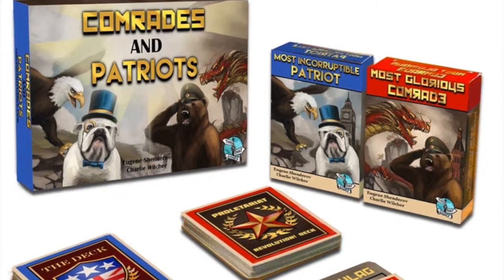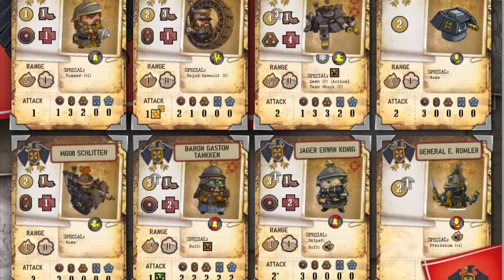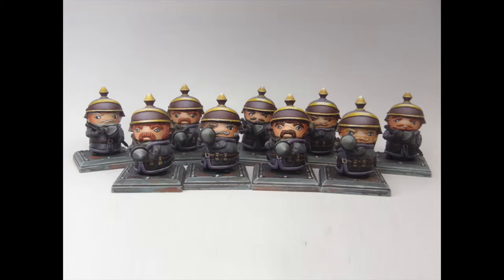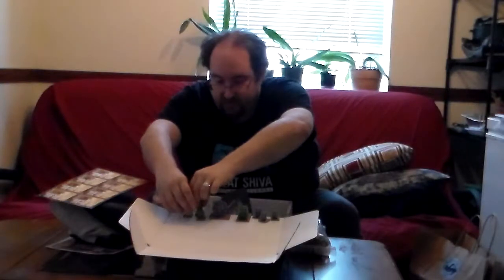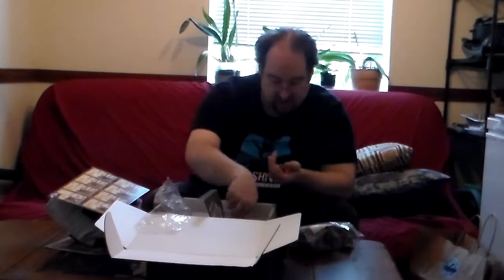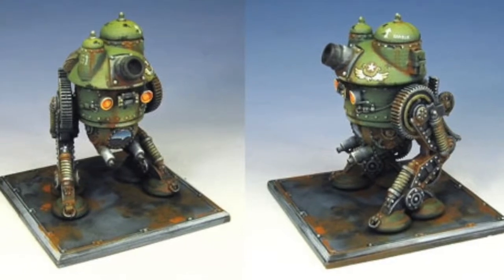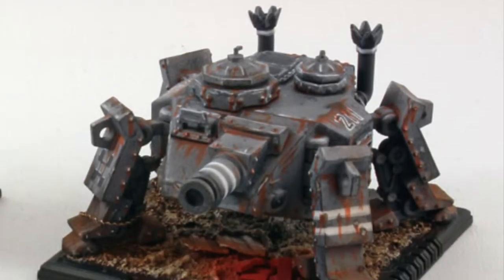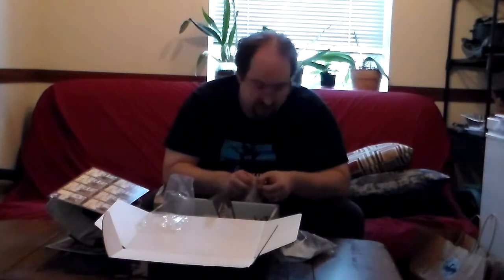Battle Bin: rockets and rivets unboxing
This video is about Battle Bin Rockets and Rivets unboxing. Huzzah to everyone who donated to our Extra Life stream when it ran a few weeks ago! Thanks to the folks from the interwebs whom we used your masterful painted mini's to show off, and to my camera woman who's editing gets better and more amusing with every video!